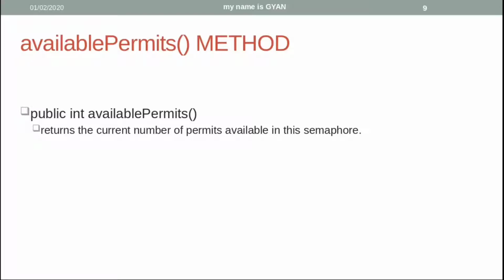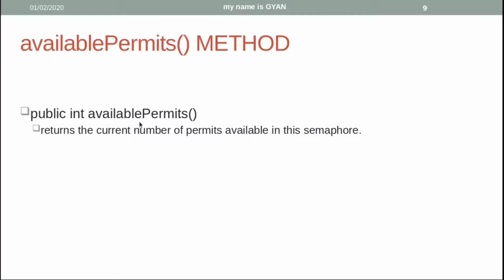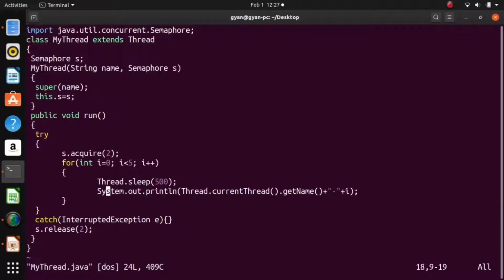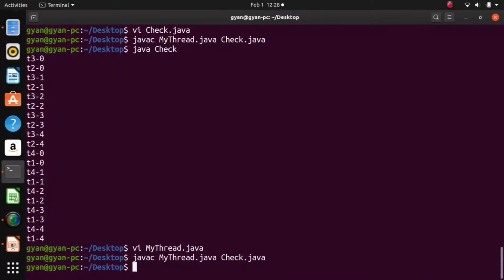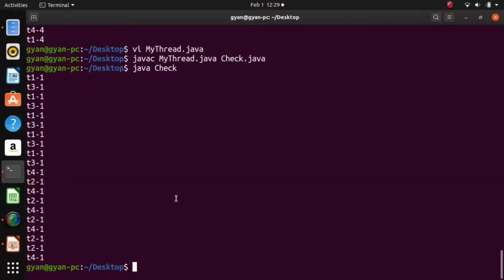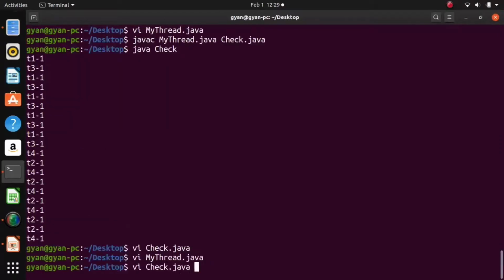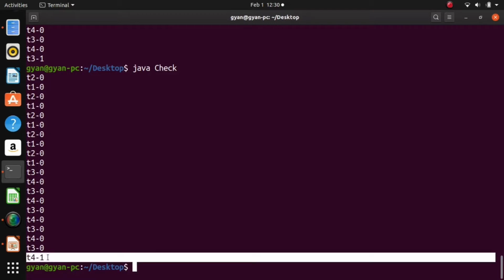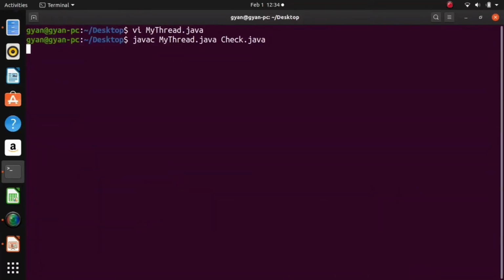Multithreading in Java | #57 | availablePermits Method of Semaphore Class in Java